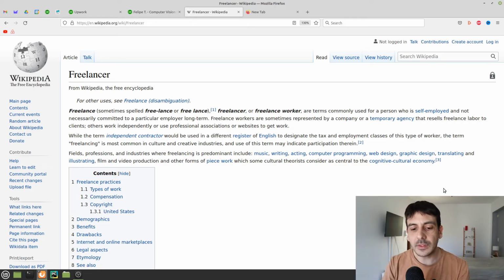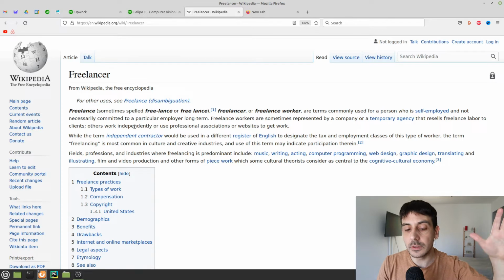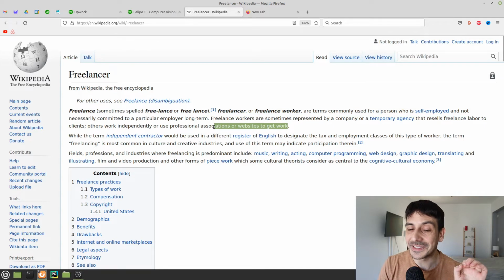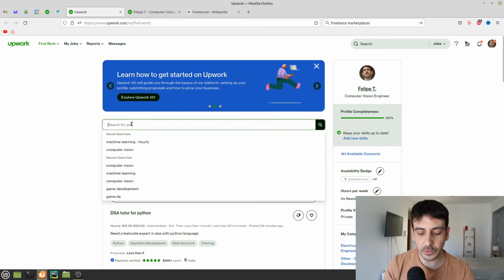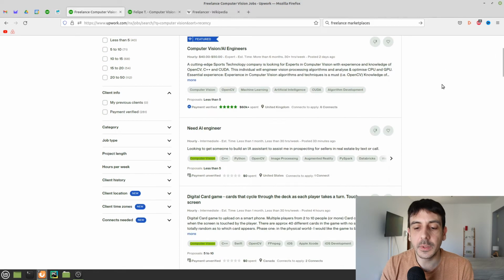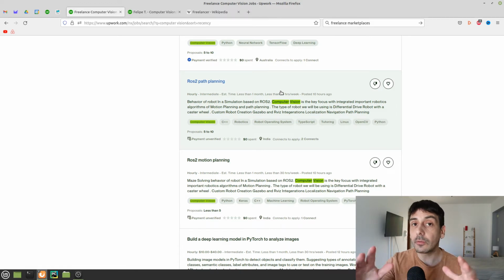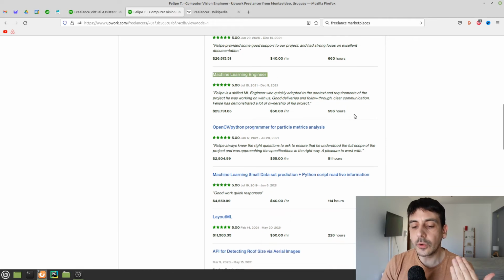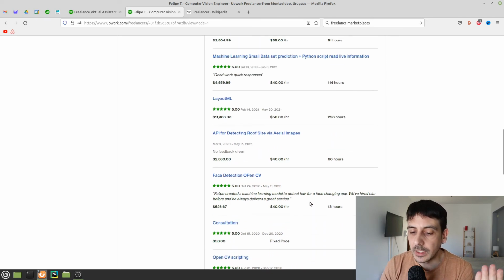My experience as a freelance computer vision engineer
In this video I share my experience making money with computer vision as a freelance developer !

0:40 - What is a freelancer?
3:00 - Freelance marketplaces
5:54 - Upwork
7:38 - My experience in Upwork